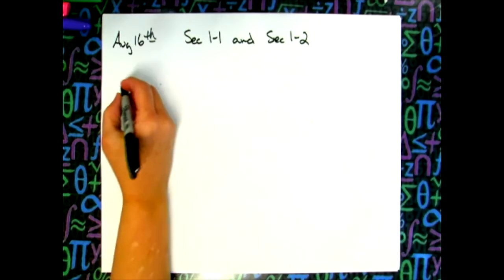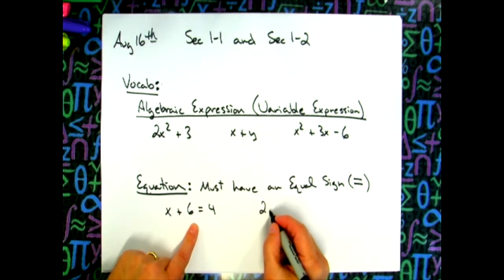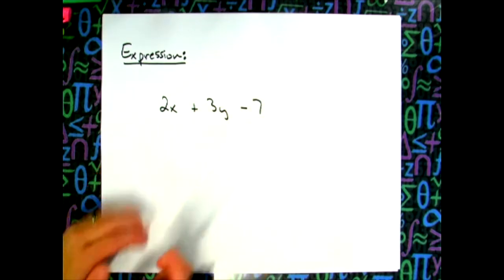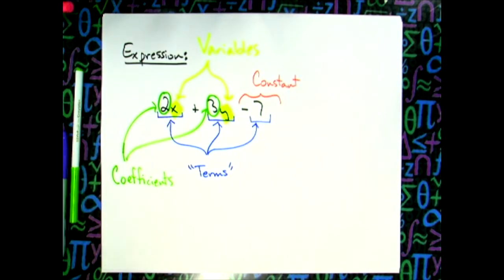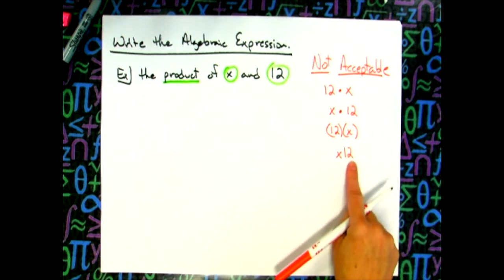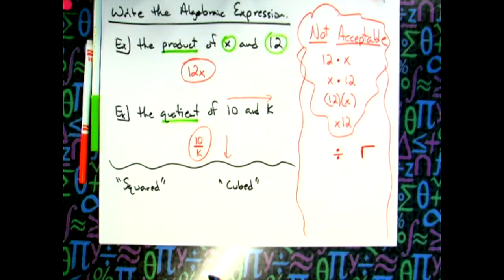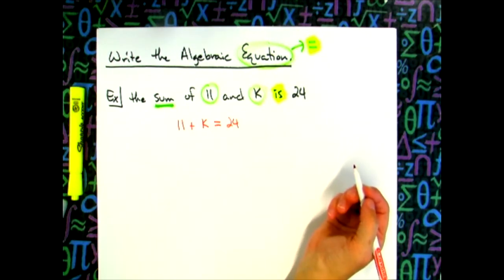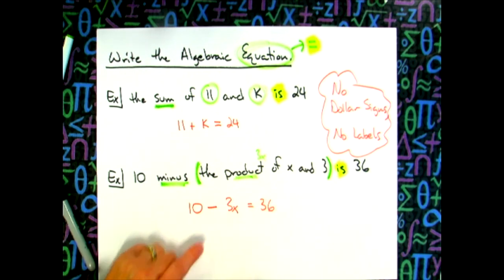A Beginning Lesson on Algebraic Expressions & Equations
A beginning lesson on Algebraic Expressions & Algebraic Equations with vocabulary, and several examples of converting between Algebraic Expressions & Equations to verbal sentences.